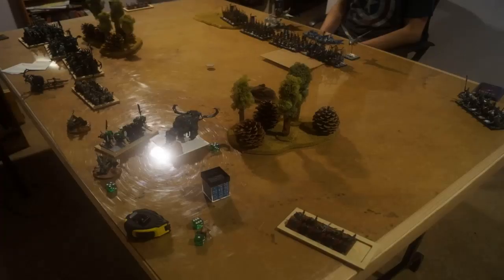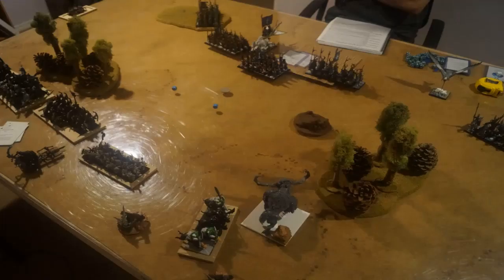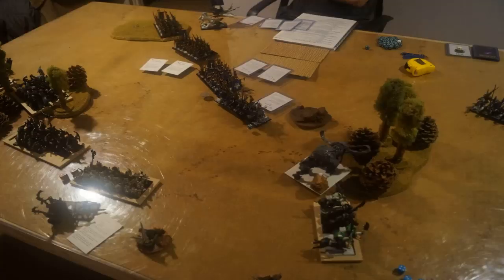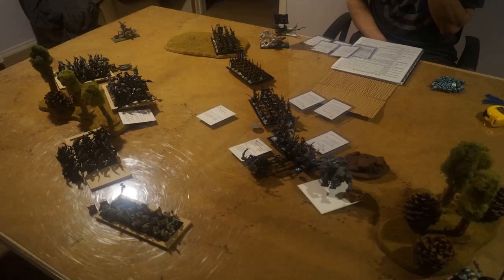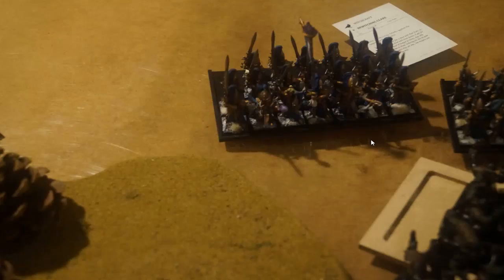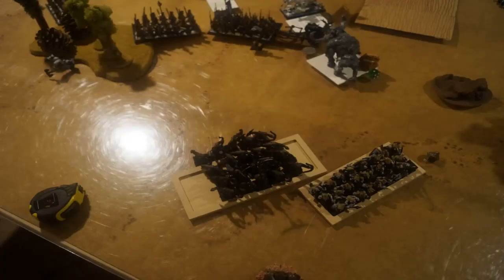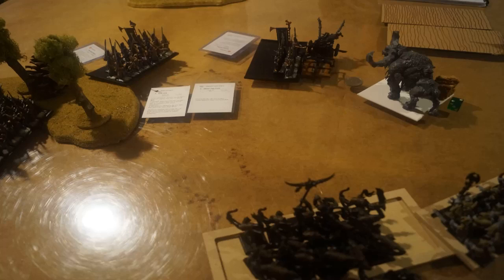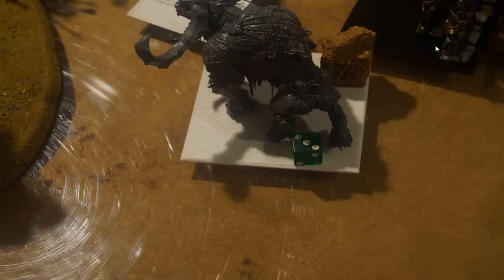9th Age Battle Report #34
4500 Point game, Orcs & Goblins VS Highborn Elves. Deployment type was Dawn Assult with Hold the Ground as the secondary objective.

Images are "bright" because i tried putting my DND screen on the top of my gaming mat rather then the other way around. This allows me to write directly on the table if need be, although i didn't  take full advantage of this during the game.